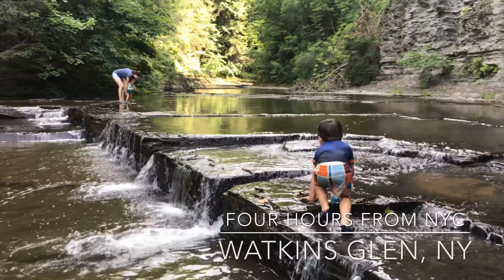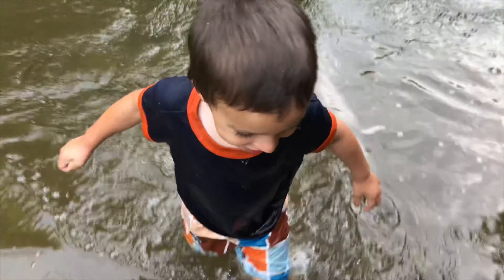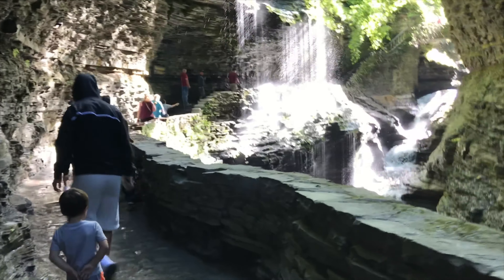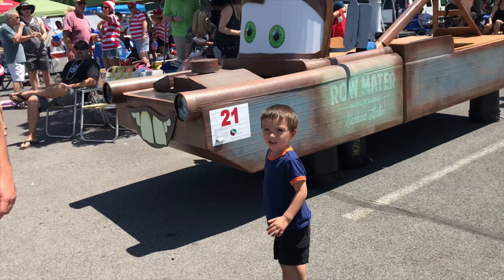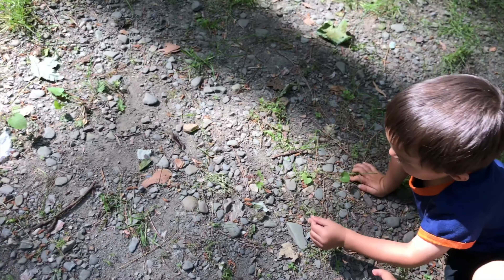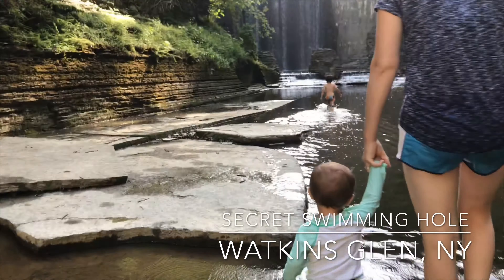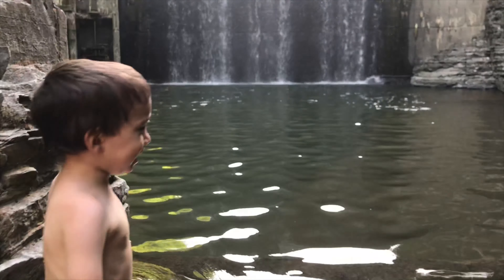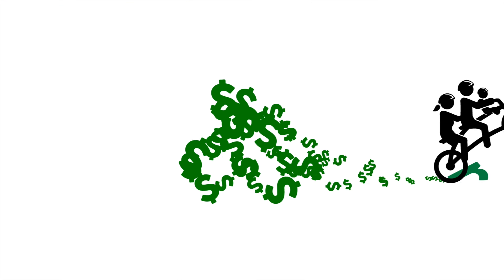Watkins Glen - Directions to Secret Swimming Hole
We met with some locals who guided us to the tucked away swimming hole in Watkins Glen, NY State Park.

I don't have video of us jumping in, but its deep, I was doing backflips off the structures and never touched bottom.

We had an amazing time camping, hiking, exploring the local area.

Stopped by the race track for a free viewing of Porsche owners testing the vehicles on the track.

We loved the playground and swimming pool (free with stay) at the state campground.

Reserve your stay today, its only a 4 hour drive from NYC, the perfect extended weekend destination.